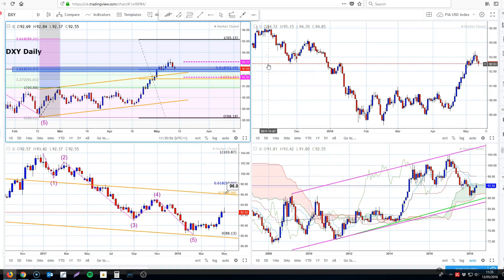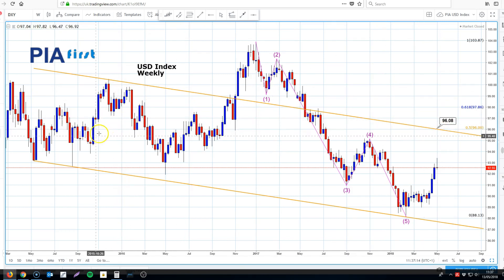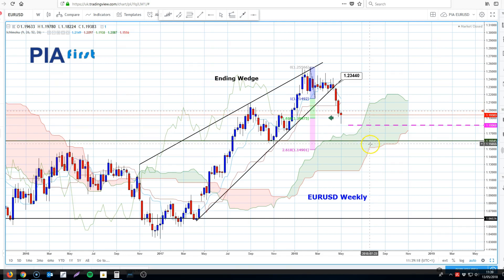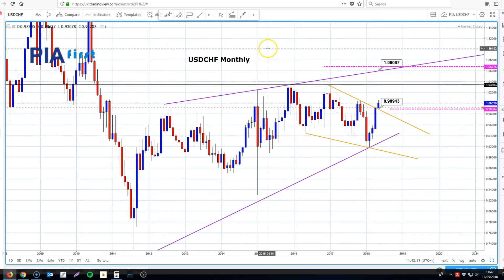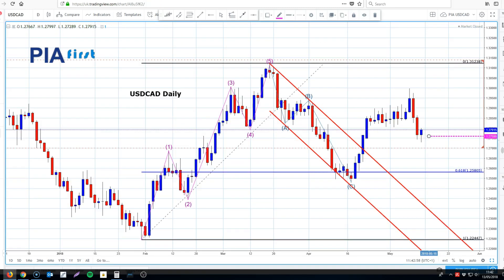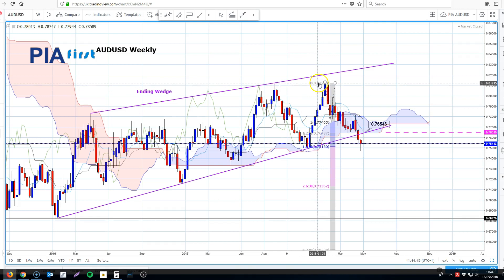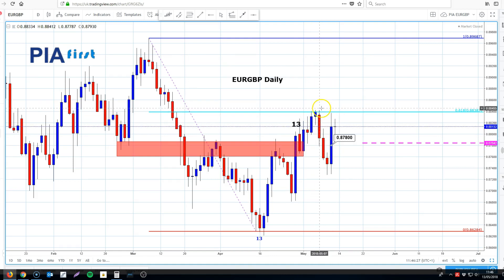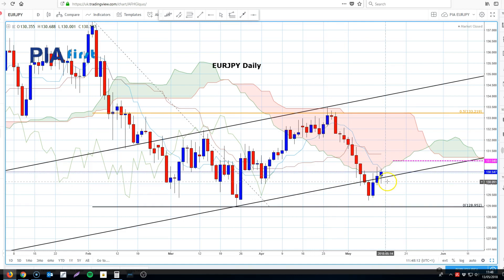FX majors 14052018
Looking at the USD Index and FX Majors for week 14th may 2018